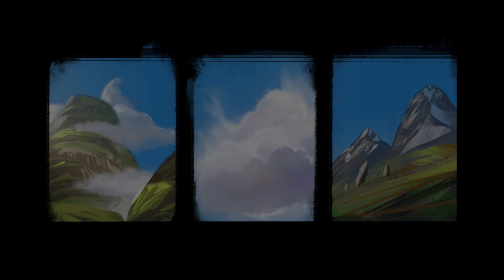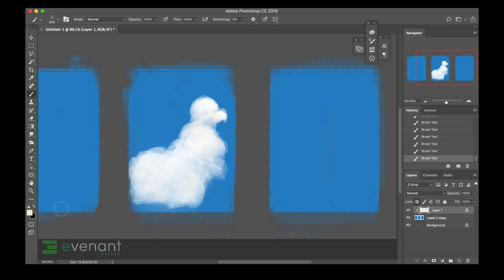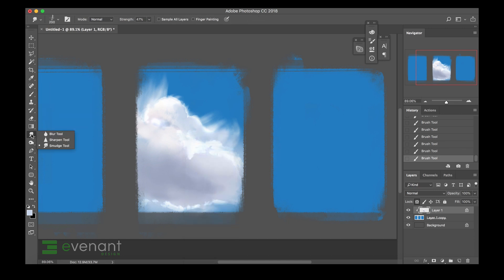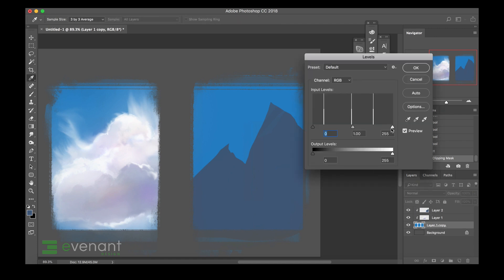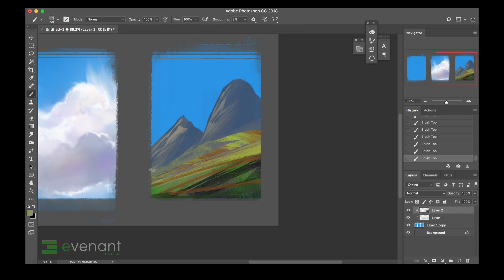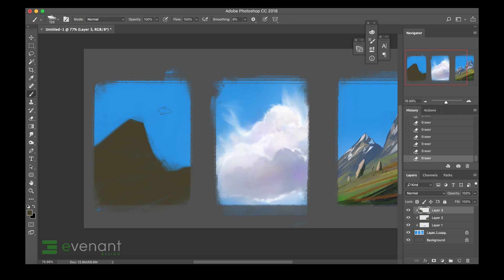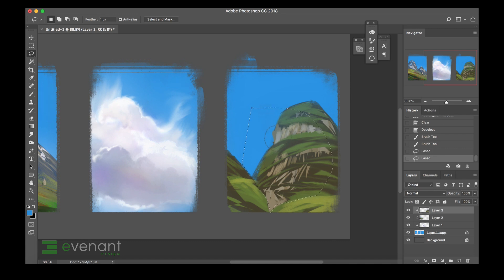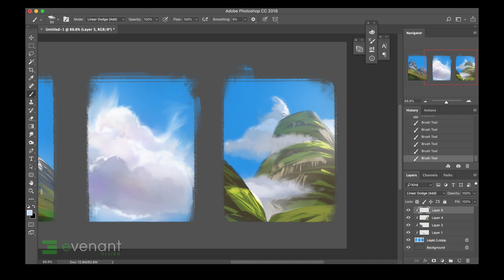Easy Speedpainting Techniques - Try This Out!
* Cinematic Design - From Idea To Finished Concept Art * Online Course

Hey artists! Got a fun little video for you here on quick speedpainting techniques for landscapes.

We're currently having a simple little challenge in the Evenant Design facebook group.

Join us!

Step 1. and download the brush pack

Step 2. Head over to Evenant Design facebook group and check the description on what to do in the challenge.

Step 3. Have fun and create some nice art! :)